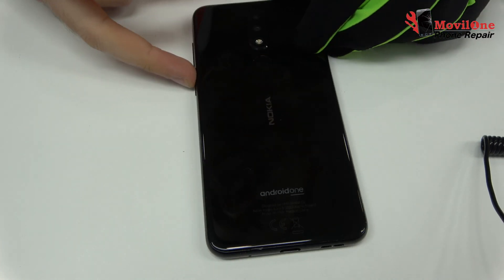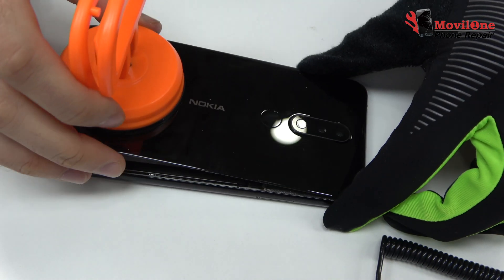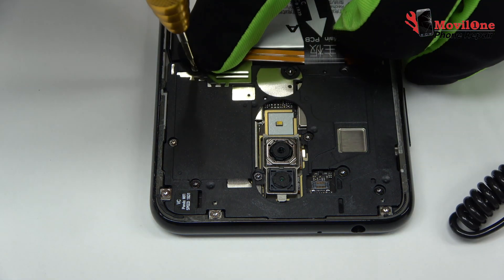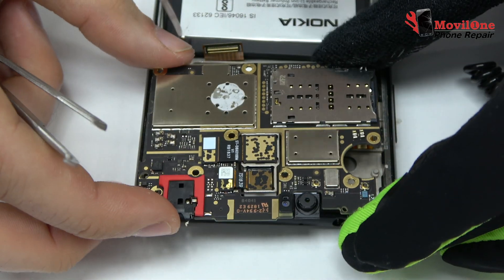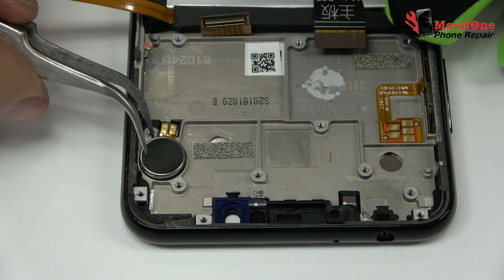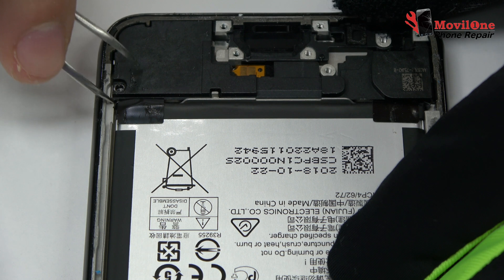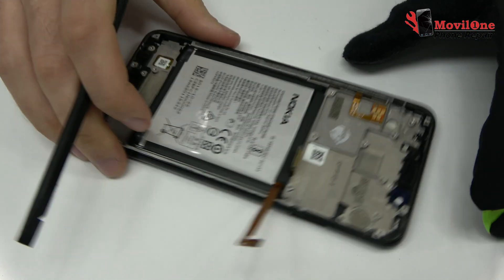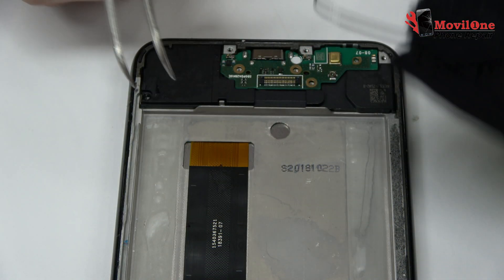Nokia 5.1 Teardown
✅ Phone Case
✅ Hydrogel Film
Recently Samsung have release the  Nokia 5.1 mobile phone & in this video I will showing you how to disassembly this device and use this repair guide for any repair that you might need to perform.